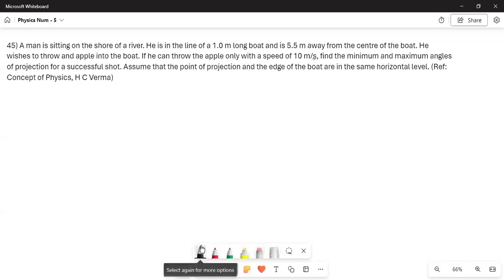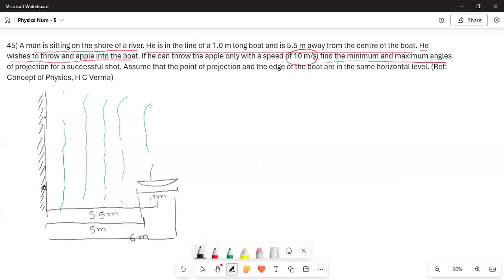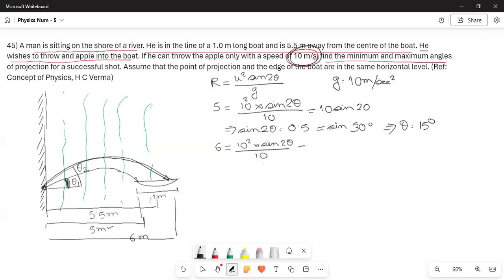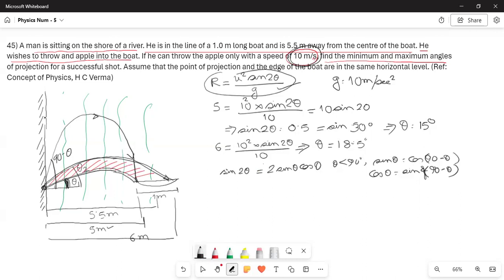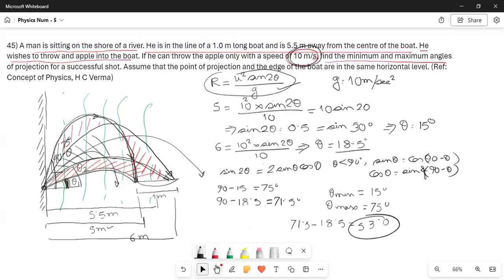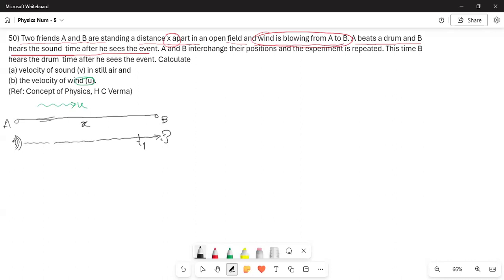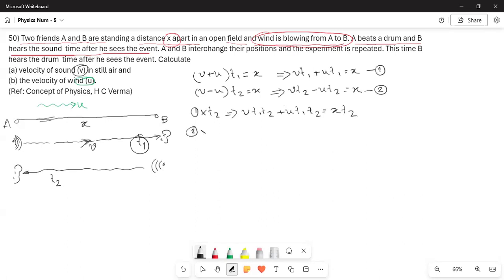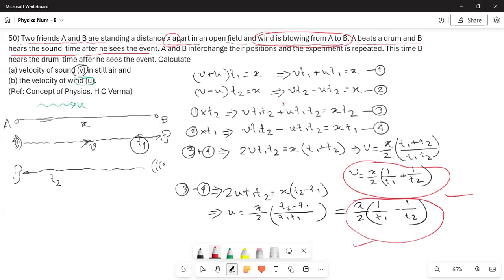H C Verma, Kinematics, Prob--45, 50: A man is sitting on the shore of a river. He is in the line of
Solutions H C Verma, Kinematics, Prob--45, 50
A man is sitting on the shore of a river. He is in the line of a 1.0 m long boat and is 5.5 m away from the centre of the boat. He wishes to throw and apple into the boat. If he can throw the apple only with a speed of 10 m/s, find the minimum and maximum angles of projection for a successful shot. Assume that the point of projection and the edge of the boat are in the same horizontal level.
50) Two friends A and B are standing a distance x apart in an open field and wind is blowing from A to B. A beats a drum and B hears the sound  time after he sees the event. A and B interchange their positions and the experiment is repeated. This time B hears the drum  time after he sees the event. Calculate (a) velocity of sound (v) in still air and (b) the velocity of wind (u).